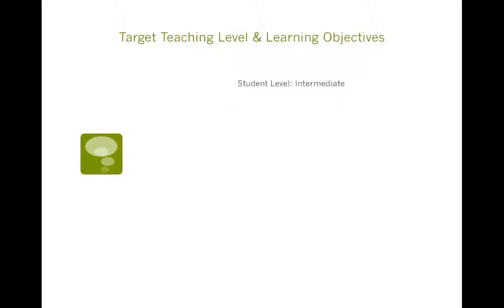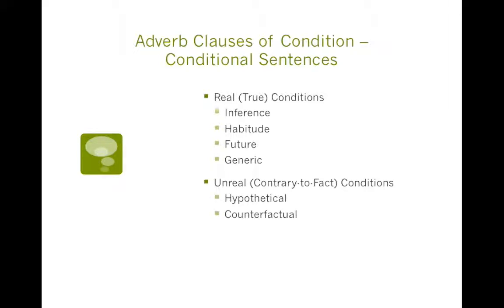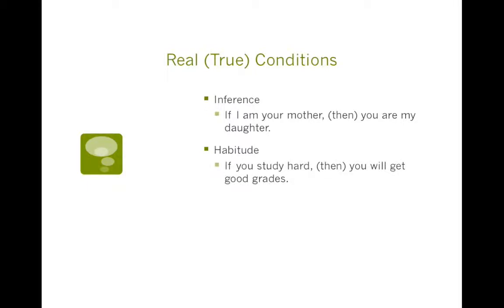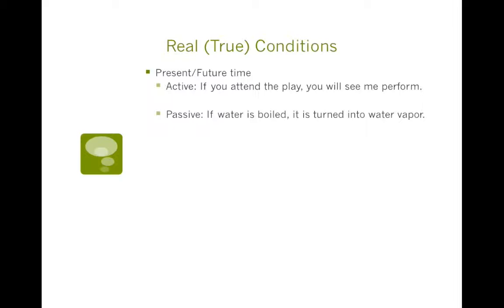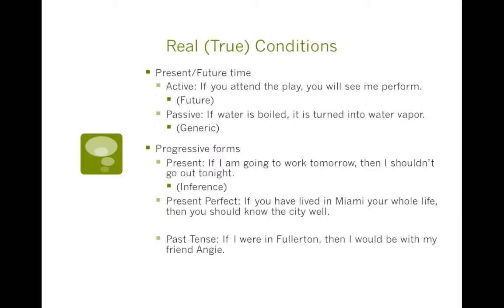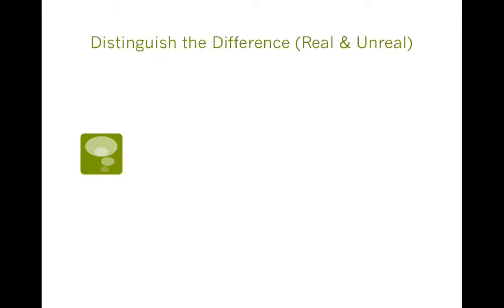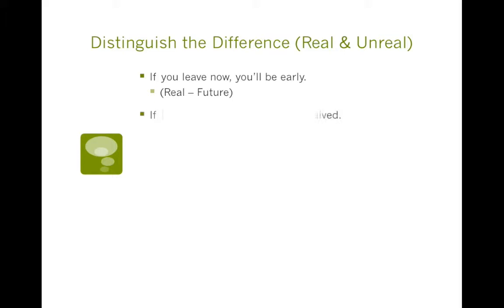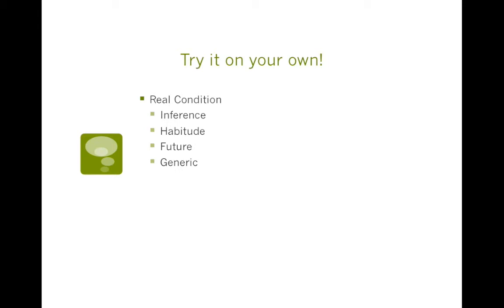JessicaMathy_VideoGrammarLesson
This video is a Grammar Lesson based on Conditional Sentences and Adverb Conditional Clauses produced for EESL 660 CSUSB